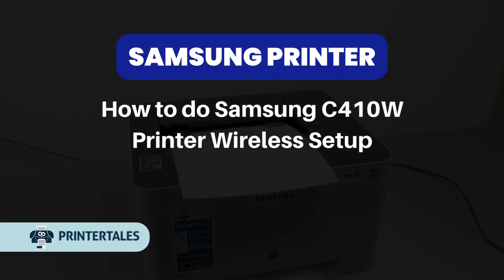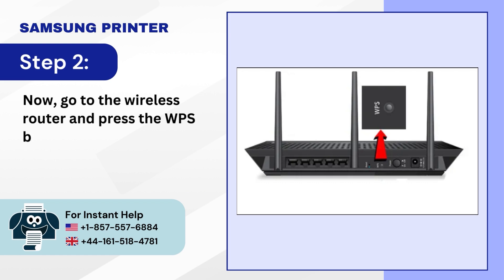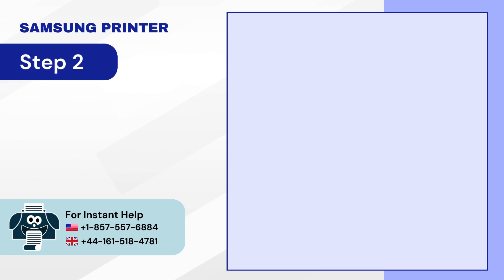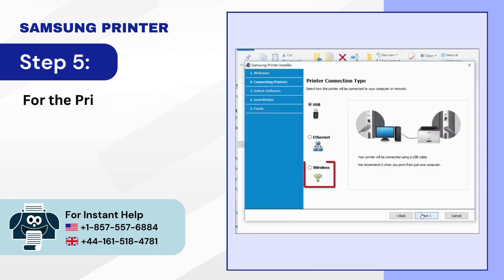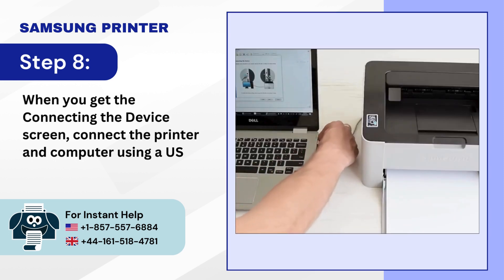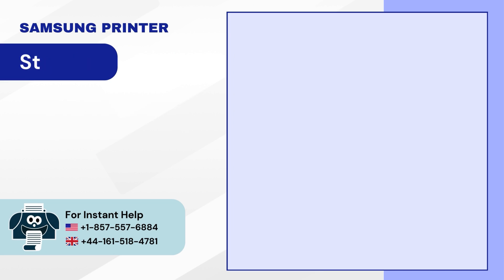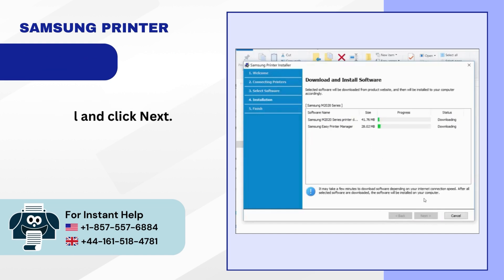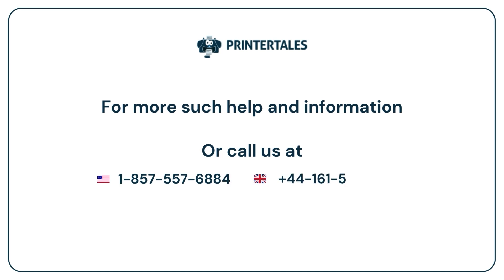How to do Samsung C410 Printer Wireless Setup? | Printer Tales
Samsung C410 is a color laser printer that comes with 2400 x 600 dpi resolution and speeds of 19 ppm in black and 4 ppm in color. It has the ability to print documents from 3 x 6" to 8.5 x 14" in size.

There are certain steps you can take to set up a wireless setup on the Samsung C410. However, keep in mind that, depending on the model, wireless networking may not be available.

Are you having trouble setting up the wireless setup on the Samsung C410? If yes, then you are at the right place! Using our step-by-step instructions, anyone, regardless of experience level, can easily set up a wireless setup on the Samsung C410. We’ll walk you through the two quick solutions.

Solution 1: WPS (00:00:07 - 00:00:35)
Solution 2: During the driver installation (00:00:36 - 00:02:27)

Follow each step in the video to set up the wireless setup on the Samsung C410.

Are you still having trouble setting up the wireless setup on the Samsung C410?

We'll be happy to assist you in setting up a wireless setup on the Samsung C410.